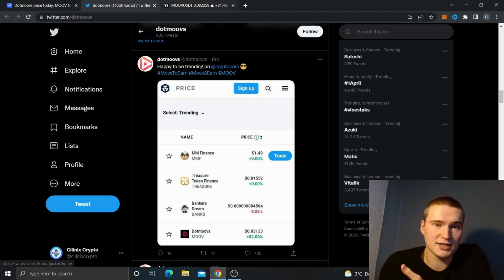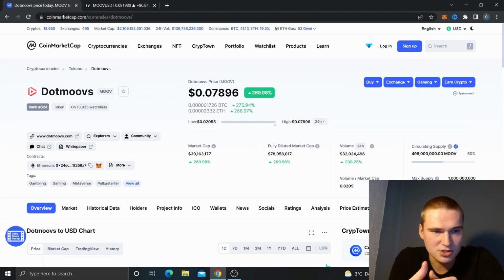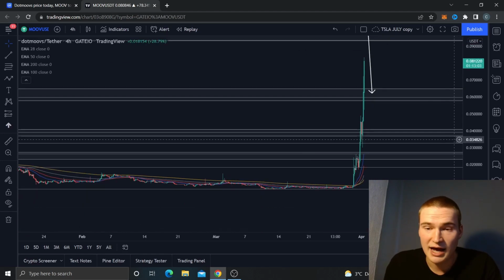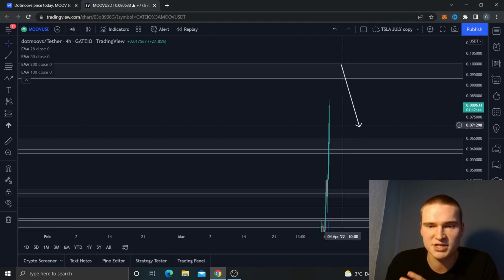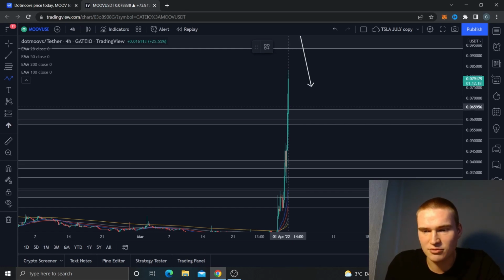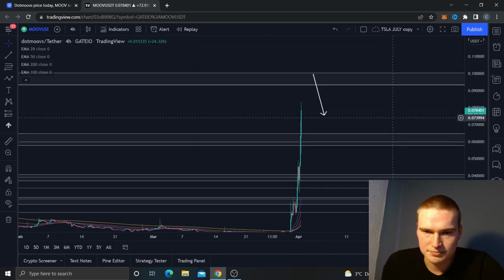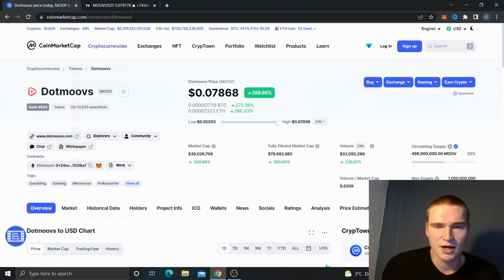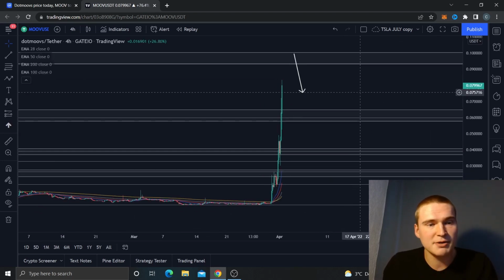THE DOTMOOVS (MOOV) PRICE PREDICTION & ANALYSIS 2022!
MOOV CRYPTO COIN PRICE PREDICTION 2022